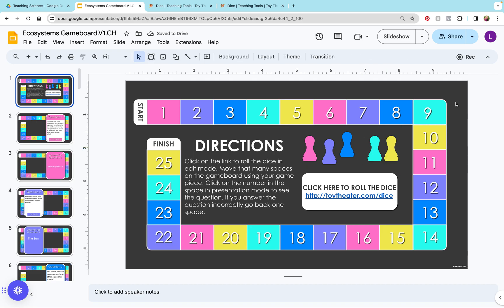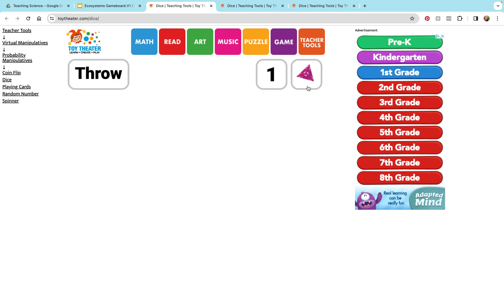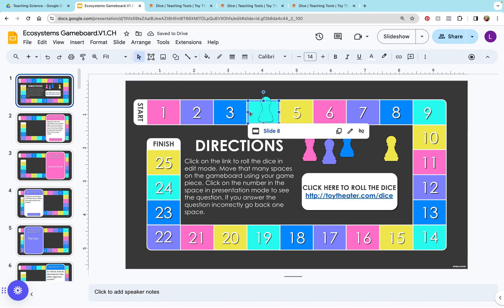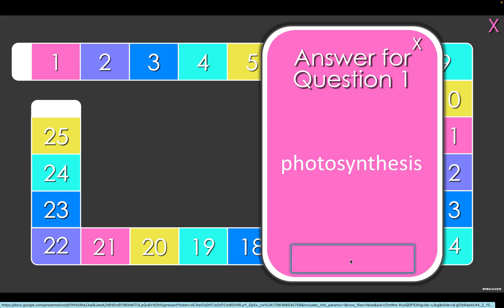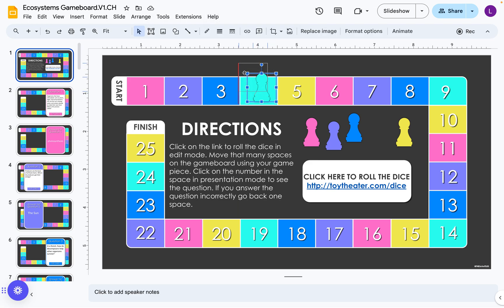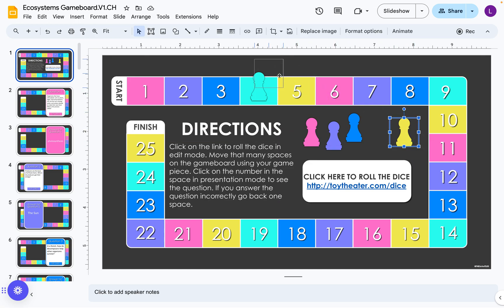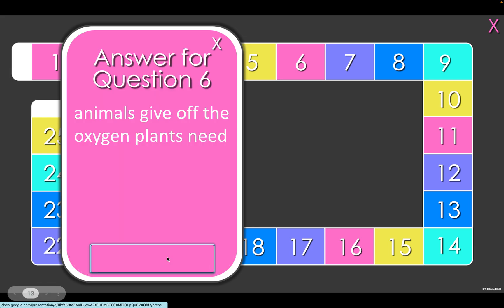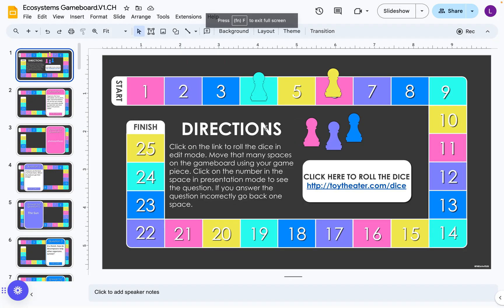How To Play This Digital Board Game For Science Review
Easy to do, but you have to switch back and forth between editing and slide show to move the pieces and flip the cards.
→BEST WAY TO PLAY: YOU WILL NEED TO “TOGGLE” BACK AND FORTH BETWEEN
PRESENTATION MODE AND VIEW MODE. ENTER PRESENTATION MODE TO CLICK ON THE WEBSITE
and  ROLL THE DICE. THEN COME BACK TO THE GAME AND SWITCH TO VIEW MODE TO MOVE
YOUR GAME PIECE. NEXT, SWITCH BACK TO PRESENTATION MODE TO CLICK ON THE QUESTION
& ANSWER. SOUNDS COMPLEX, BUT ONCE YOU START PLAYING I PROMISE IT’S EASY!